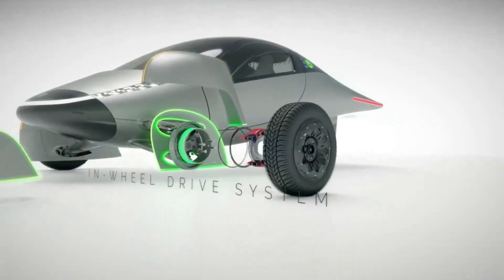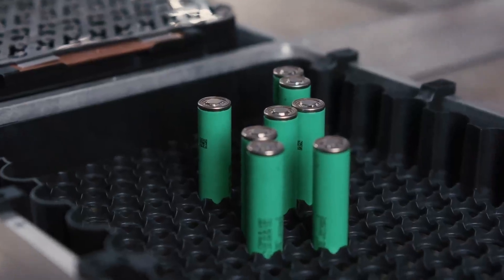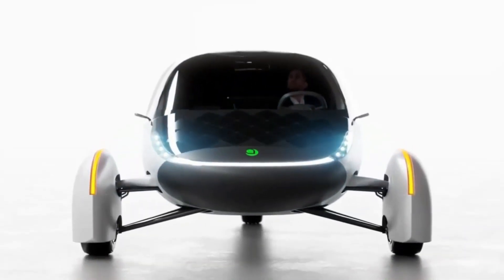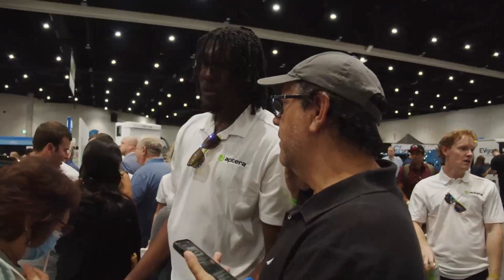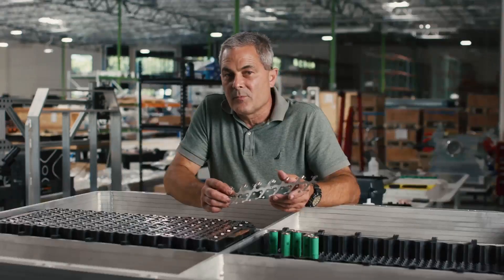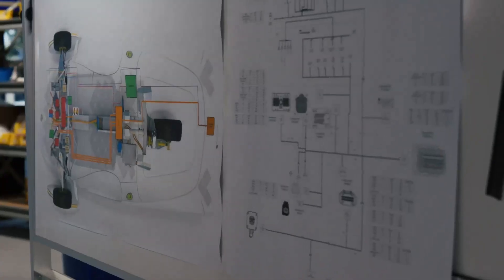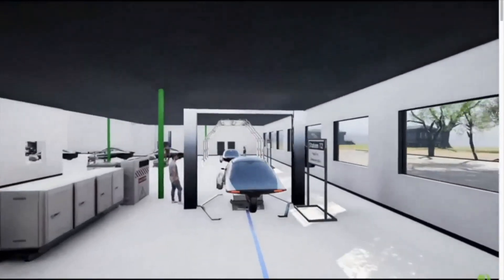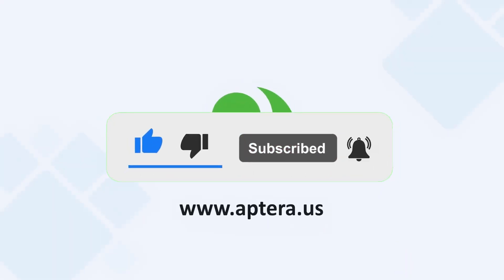Aptera a Step Closer With Battery Validation Update